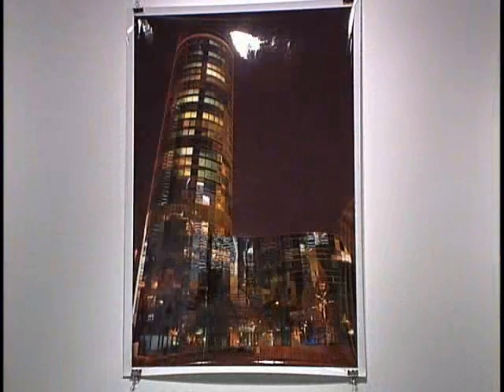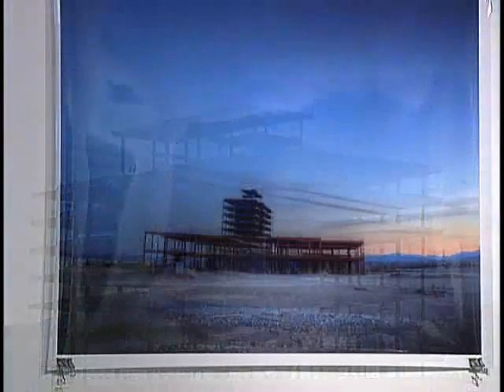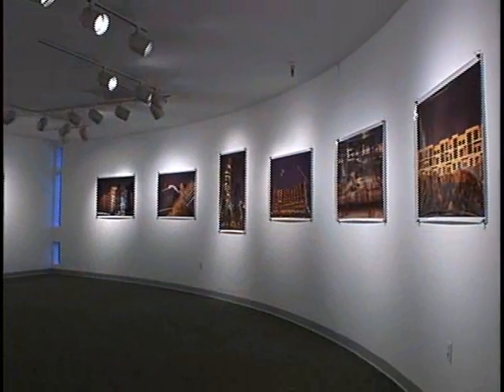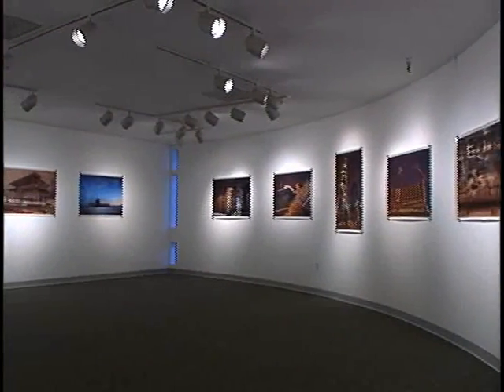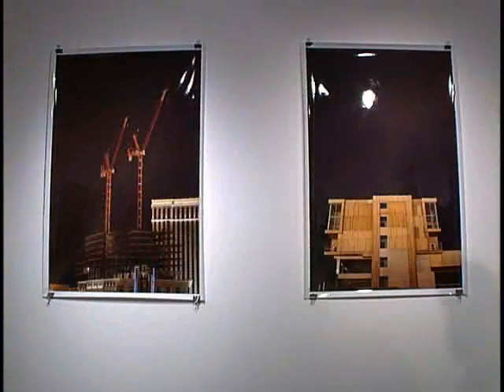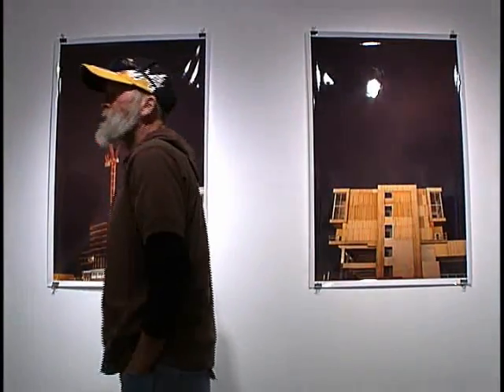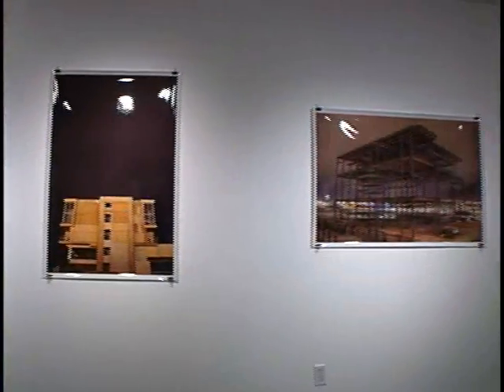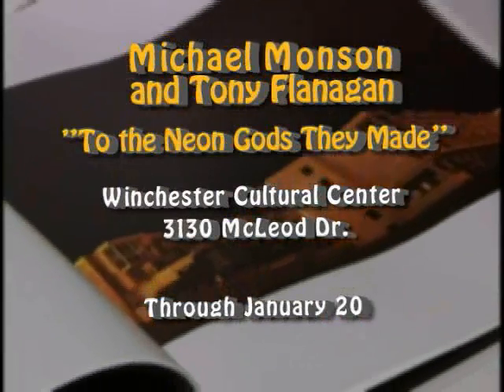Exhibit of Abandoned Vegas Construction Projects Appears Through Jan. 20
Artists Michael Monson and Tony Flanagan present photographs of stalled or abandoned construction projects in Las Vegas, from the Strip to the suburbs, in this exhibit, "To the Neon Gods They Made," presented through Jan. 20, 2012 at the Winchester Cultural Center, 3130 McLeod Drive. Sites ranging from Echelon to the Vantage Lofts were photographed in the evening, when the lights from the Strip cast an ambient glow across the valley. Using this unnatural light source and high-dynamic (or HDR) imaging, the artists attempt to breathe life back into these promises of progress, at the same time illuminating the tragic realities of these fallen "saviors." The exhibit features large format digital c-prints and an accompanying book. To "The Neon Gods They Made" is the first collaboration between Las Vegas artists Michael Monson and Tony Flanagan. Born in Elko, Michael Monson is a lifelong resident of Nevada, and a graduate of UNLV. He currently teaches English and Creative Writing at Spring Valley High School. Tony Flanagan relocated from Wisconsin to Las Vegas in August of 2008 to teach Photography at Del Sol High School. He is currently teaching Photography at Coronado High School in Henderson while earning his MFA in photography at Parsons. Tony Flanagan recently opened Counterspace gallery in Emergency Arts; his contribution to the downtown arts district will feature photo-based works of emerging artists.